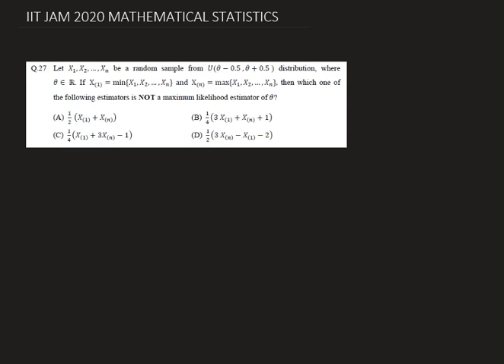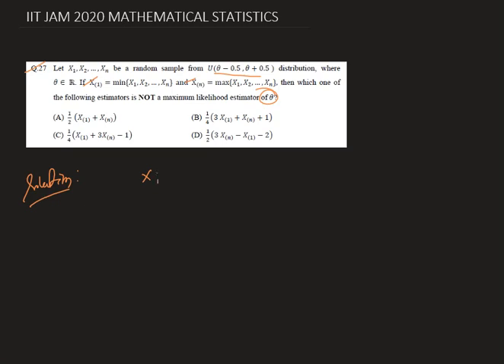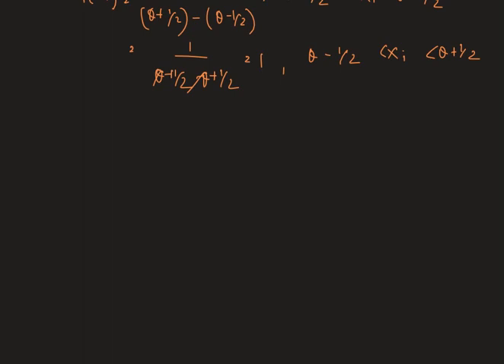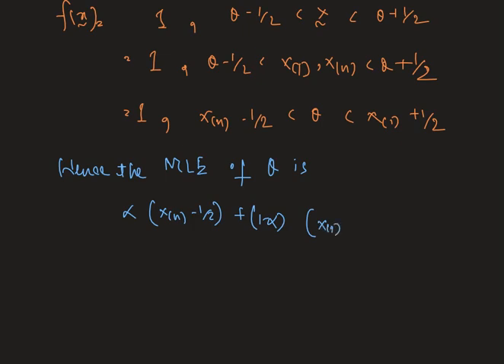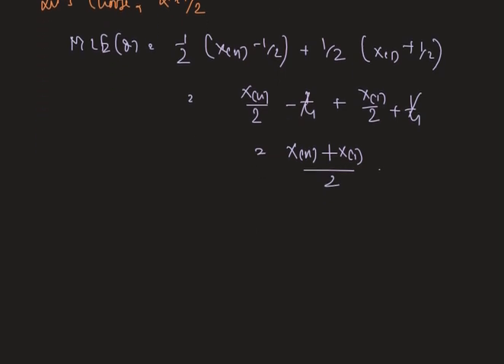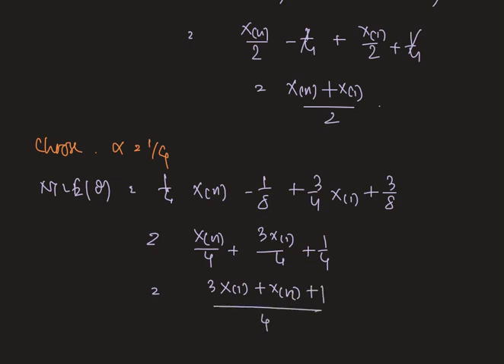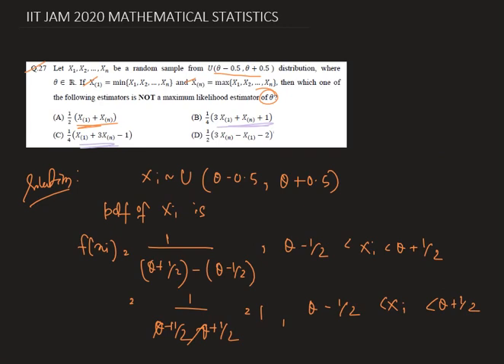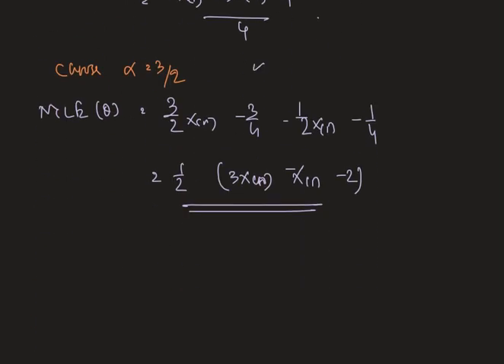IIT JAM MATHEMATICAL STATISTICS previous questions discussion. Special concepts and tips for exams.